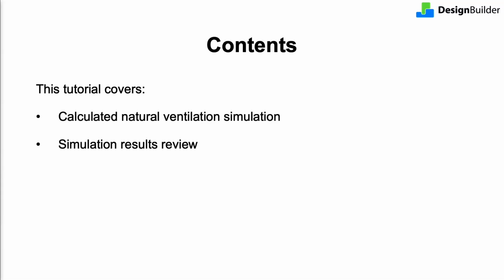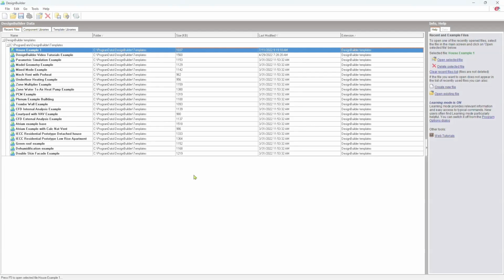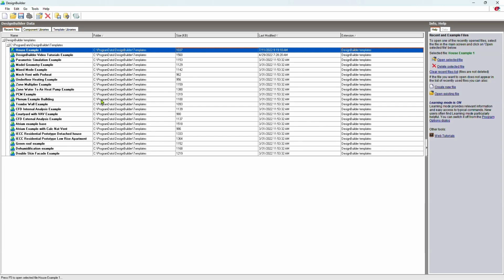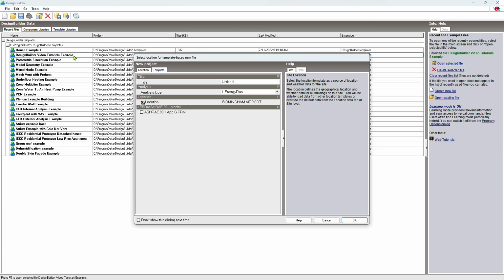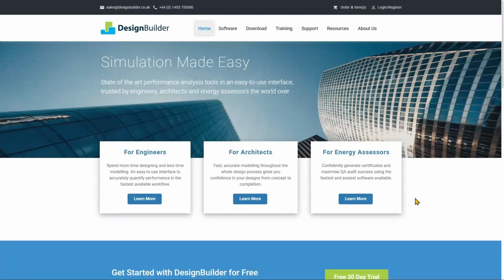502 Calculated natural ventilation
This tutorial covers:
• How to set up a calculated natural ventilation simulation
• Simulation results review